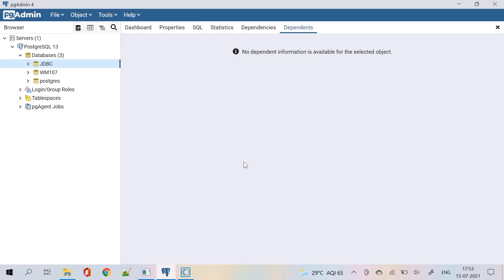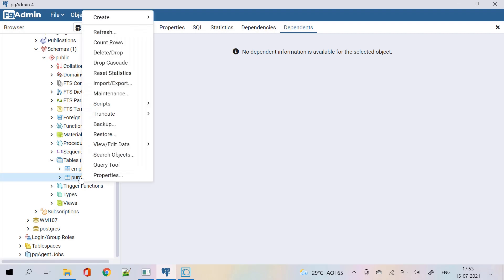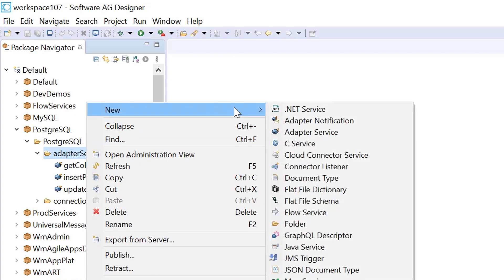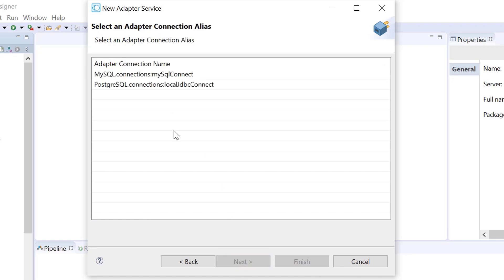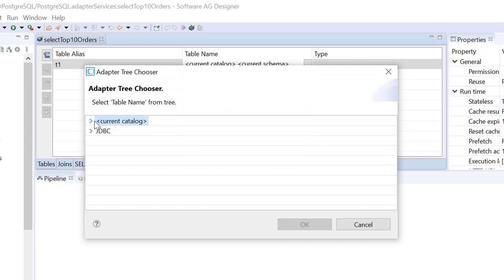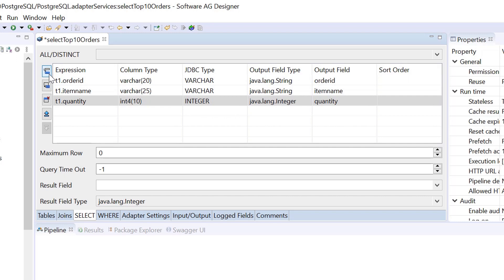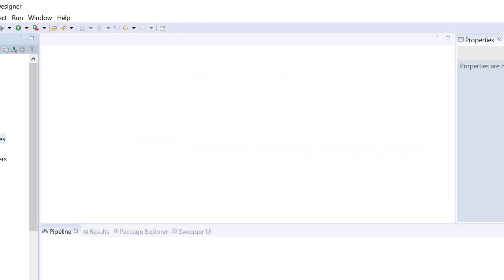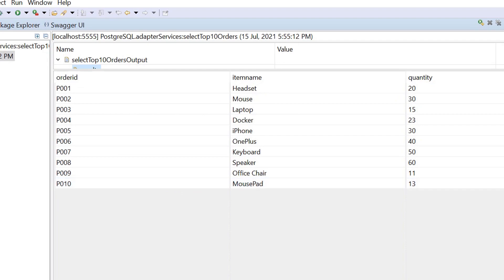Select Top 10 records from a database table using webMethods JDBC Adapter Service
How to select top 10 rows from a table using Software AG webMethods Adapter for JDBC SelectSQL.